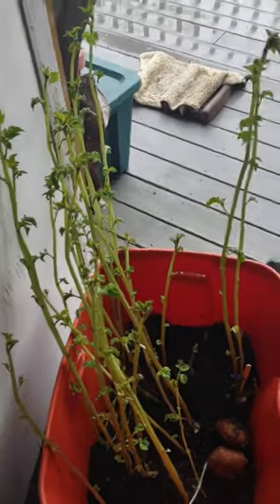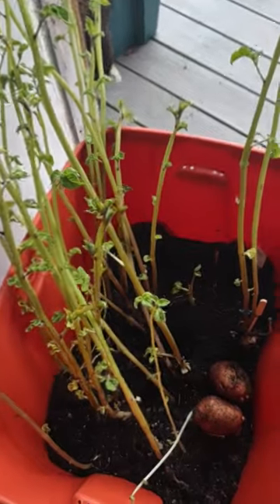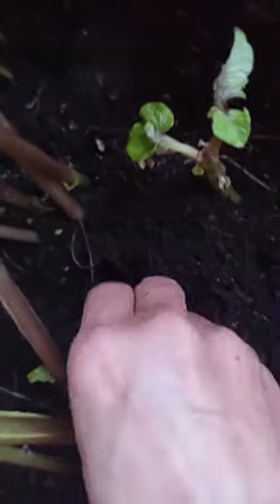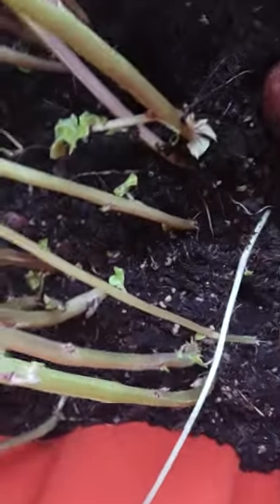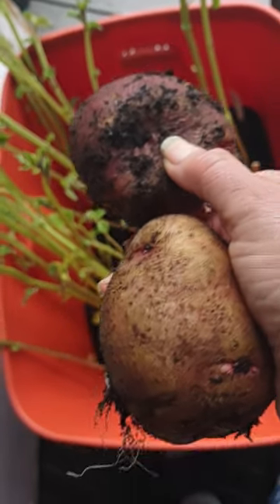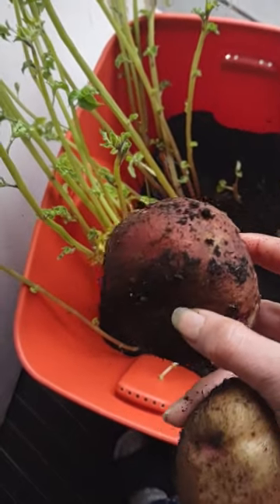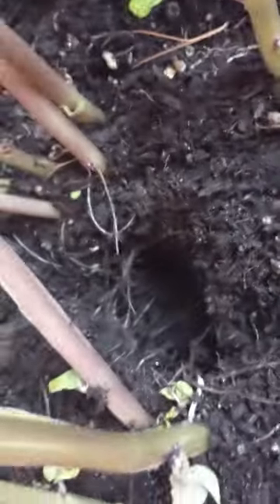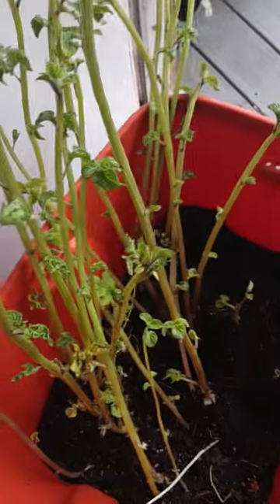my thriving potato plant made out of a non Green thumb